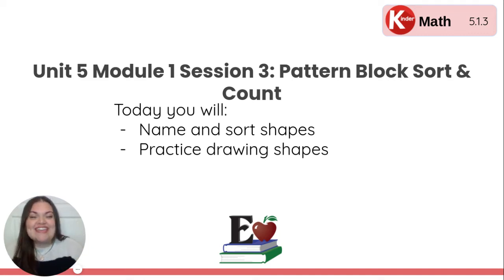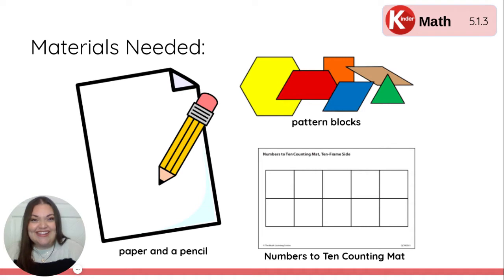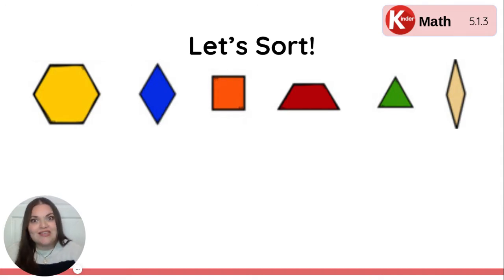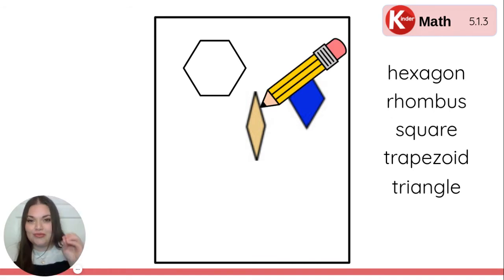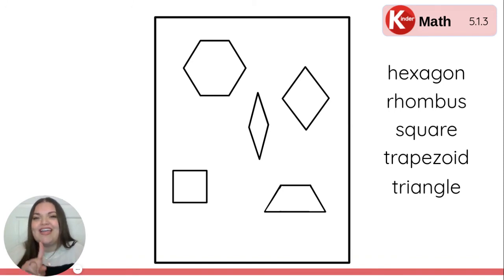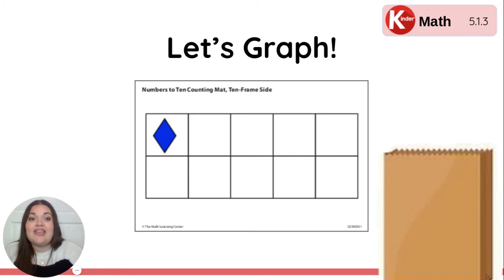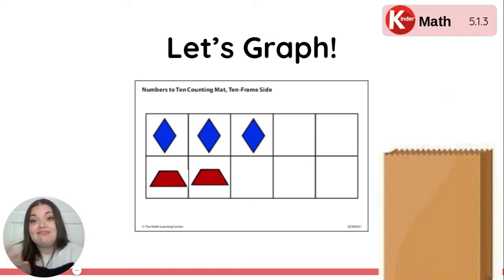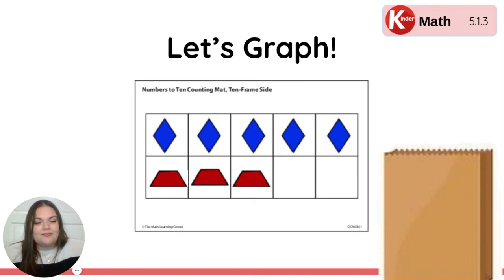K Math U5 M1 S3 Pattern Block Sort & Count